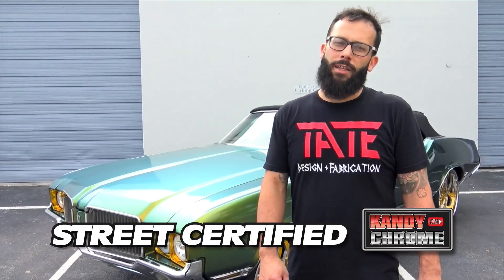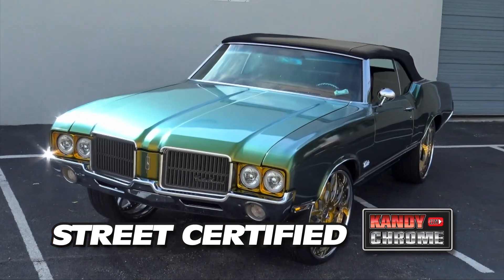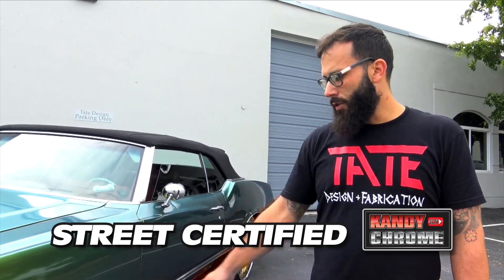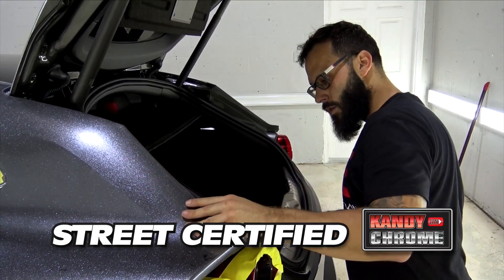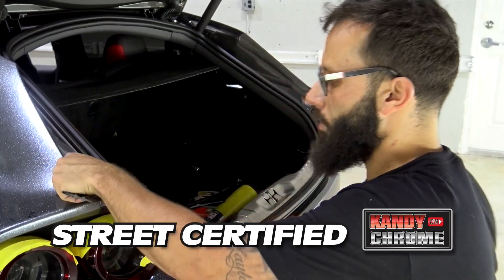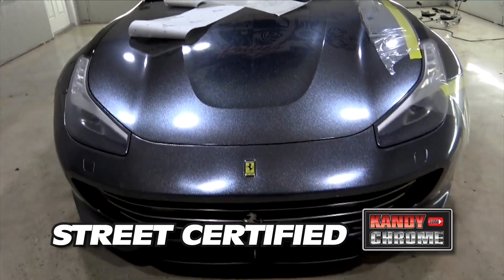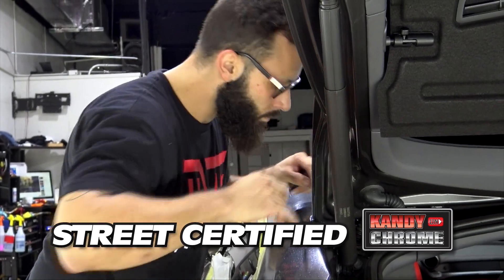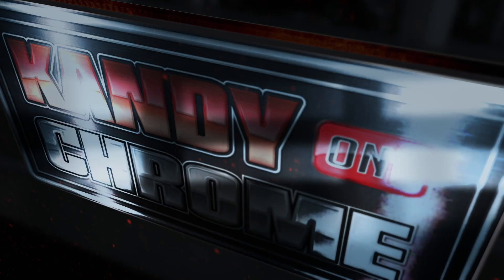KandyonChrome: 1971 Cutlass Supreme Tate Design Chameleon Car Wrap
Check out Tate Design with the fresh chameleon car wrap that looks like paint.